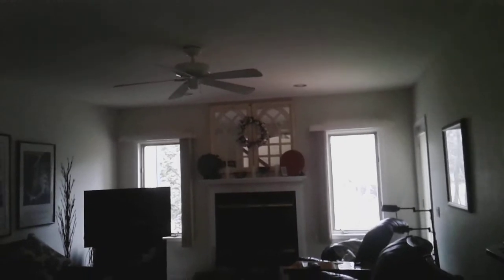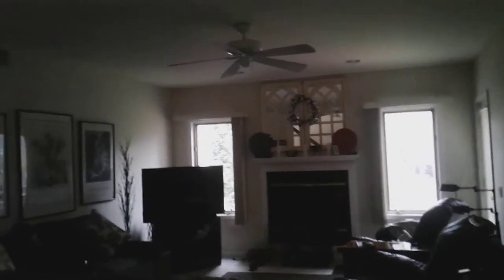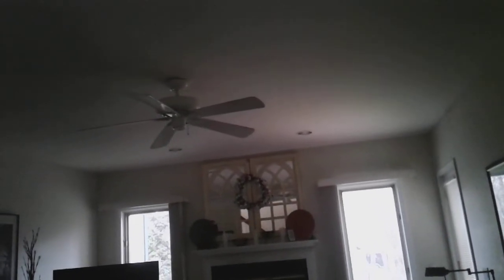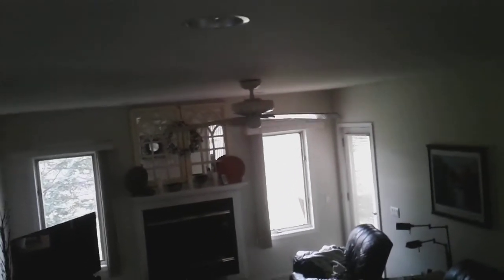1995 Hunter Infinity ceiling fan 1 out of 2